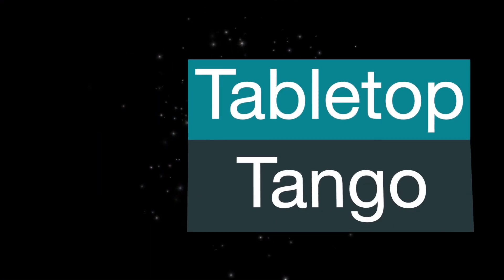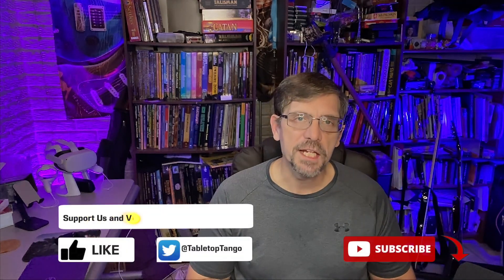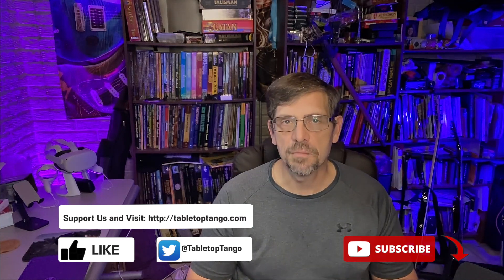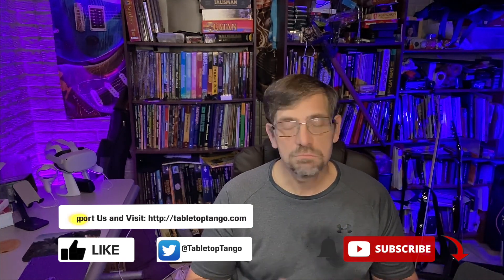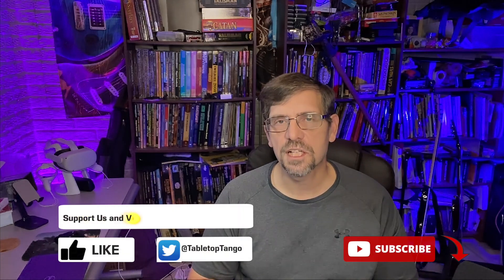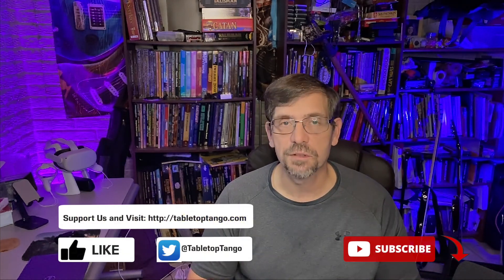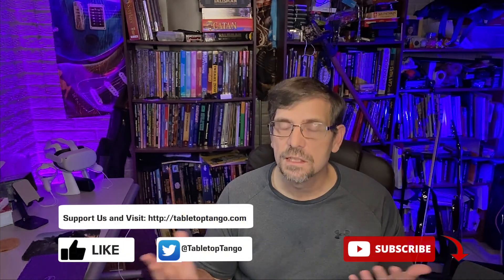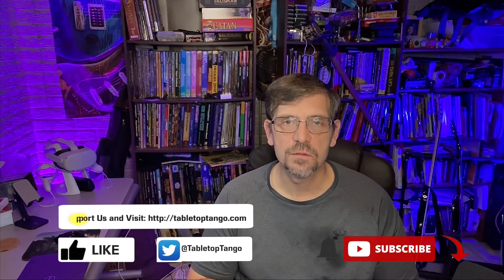TT Ep 132 Some Thoughts On How I Prepare for a Published Savage Worlds Setting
Carl chats briefly about what he does to get ready to GM (gamemaster) a published setting for the tabletop RPG Savage Worlds and what he has screwed up previously.

00:00 - Introduction
01:08 - First Pass and Key Elements
03:14 - Players and Characters
08:07 - Setting Rules and Lore
13:39 - Atlas